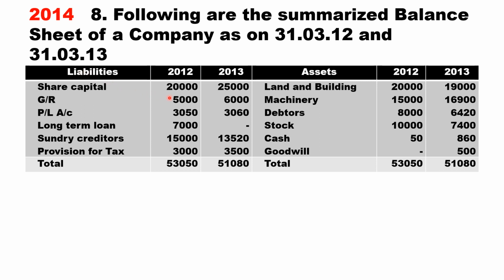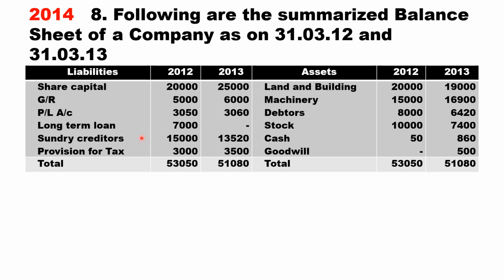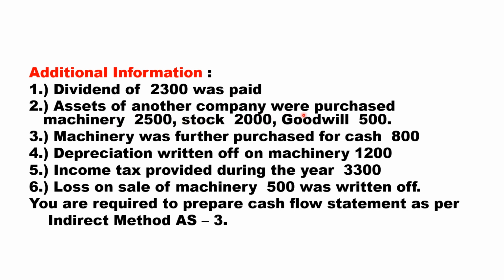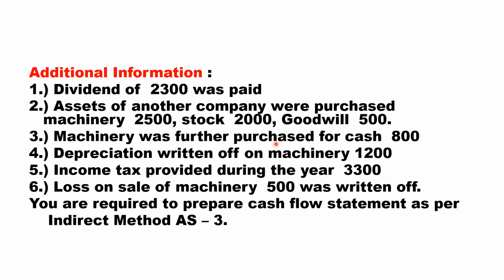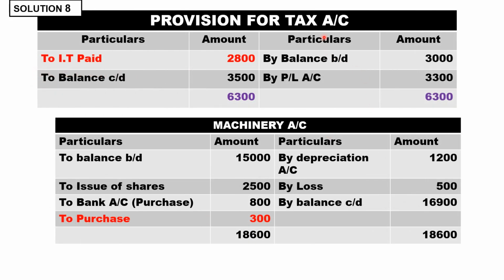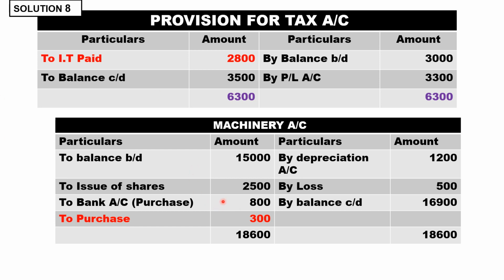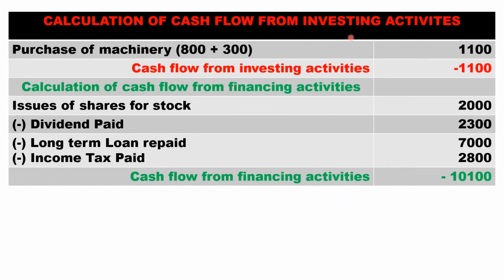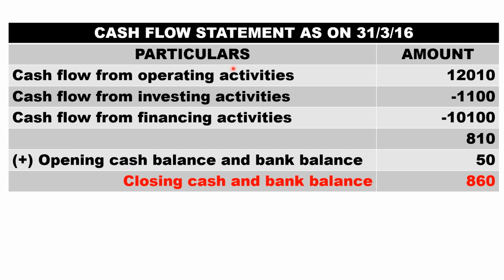CFS 14 Marks 8th Problem